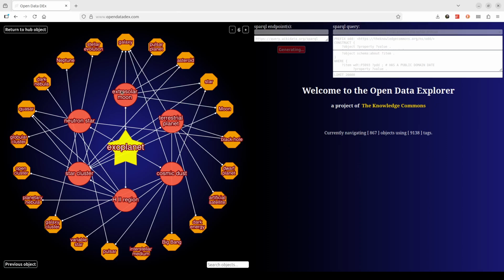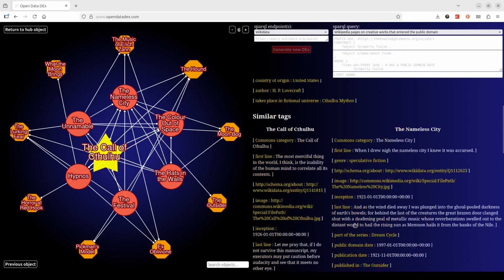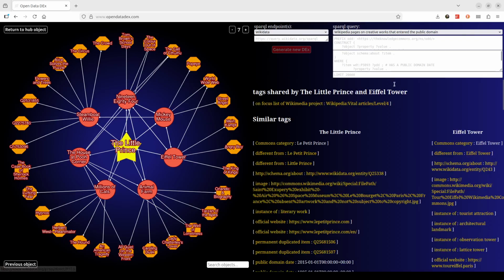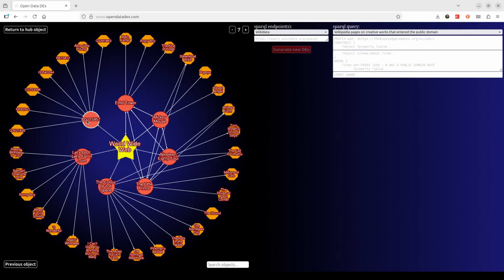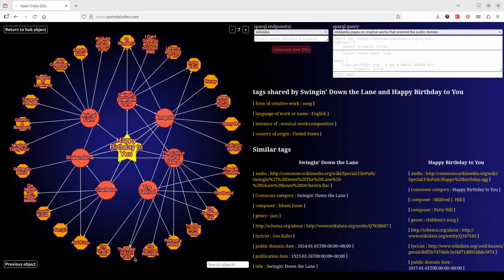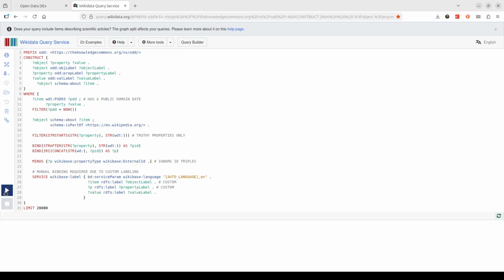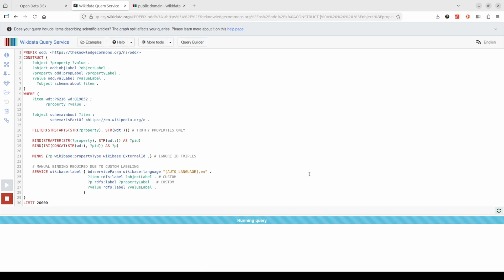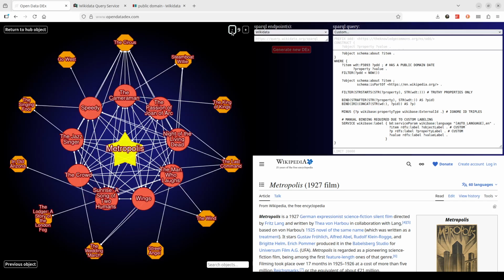OpenDataDEx - This week's topic: Public Domain Works in Wikidata!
To understand the data in Wikidata better, I generated an interactive knowledge graph of public domain data using the Open Data Explorer

The content of public domain works is widely findable and retrievable, but the metadata is surprisingly difficult to access and understand. In this post
- The Current State of Open Data on Public Domain Works
- Exploring Public Domain Works in Wikidata using OpenDataDEx
- Querying Wikidata for Public Domain Works data
- Public Domain Works data as a Knowledge Commons

These weekly Open Data explorations are a project of The Knowledge Commons

SPARQL query (for raw data):

CONSTRUCT {
    ?object ?property ?value .
    ?object odd:objLabel ?objectLabel .
    ?property odd:propLabel ?propertyLabel .
    ?value odd:valLabel ?valueLabel .
    ?object schema:about ?item .
WHERE {
    ?item wdt:P3893 ?pdd ; # HAS A PUBLIC DOMAIN DATE
          ?property ?value .
    FILTER(?pdd [[[less than]]] NOW())

    FILTER(STRSTARTS(STR(?property), STR(wdt:))) # TRUTHY PROPERTIES ONLY

    BIND(STRAFTER(STR(?property), STR(wdt:)) AS ?pid)
    BIND(IRI(CONCAT(STR(wd:), ?pid)) AS ?p)

    MINUS {?p wikibase:propertyType wikibase:ExternalId .} # IGNORE ID TRIPLES

    `# MANUAL BINDING REQUIRED DUE TO CUSTOM LABELING
    SERVICE wikibase:label { bd:serviceParam wikibase:language "[AUTO_LANGUAGE],en" .
                             ?item rdfs:label ?objectLabel . # CUSTOM
                             ?p rdfs:label ?propertyLabel . # CUSTOM
                             ?value rdfs:label ?valueLabel .
LIMIT 15000